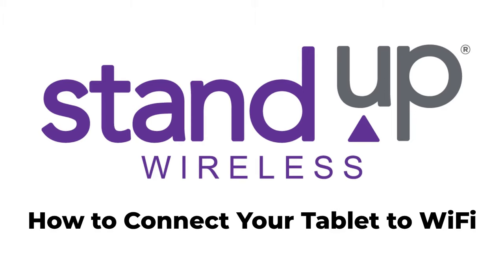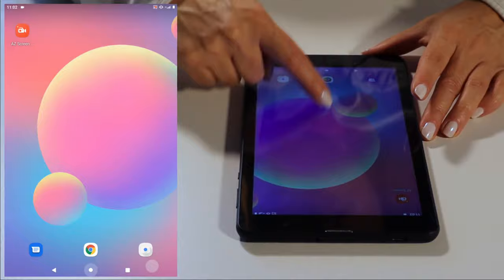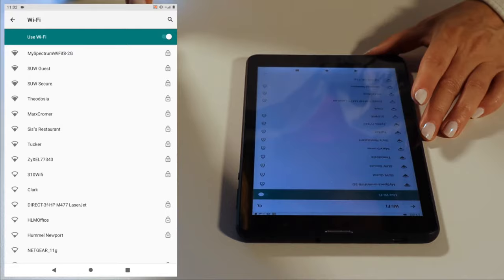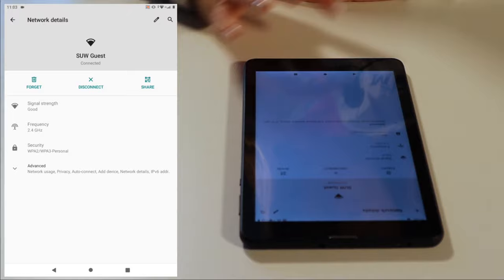How to Connect Your Tablet to Wifi